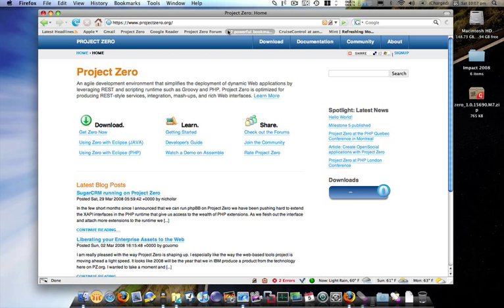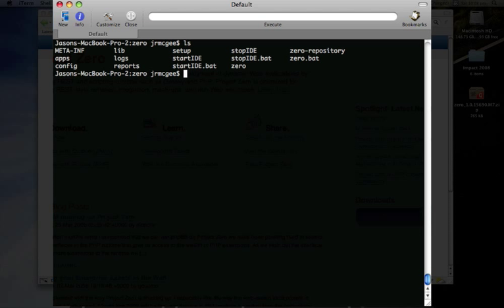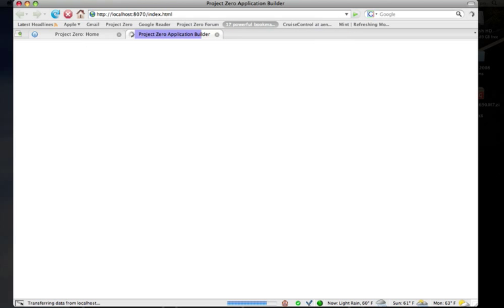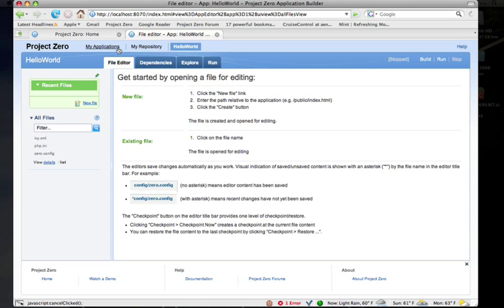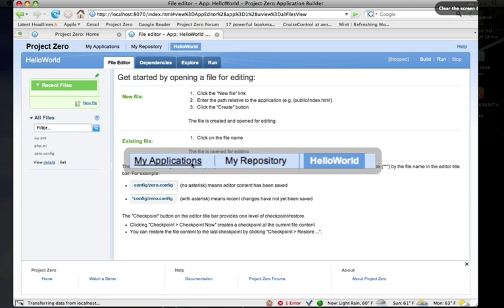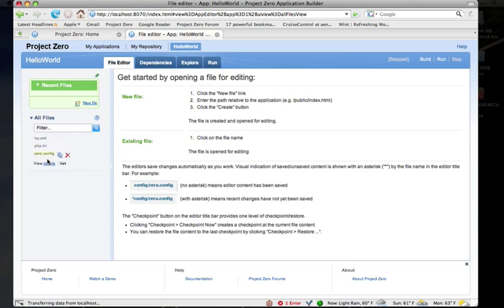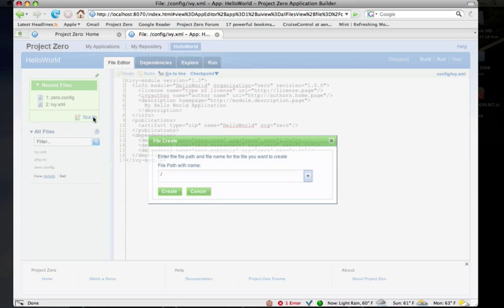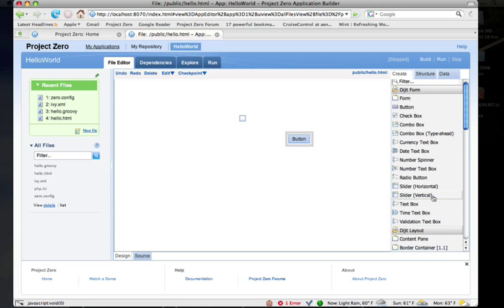Project Zero: Application Builder Tour Part 1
This video provides an introduction to the web-based development tools for Project Zero, called the Zero Application Builder.  In this video I will show you the basic features of the application builder.